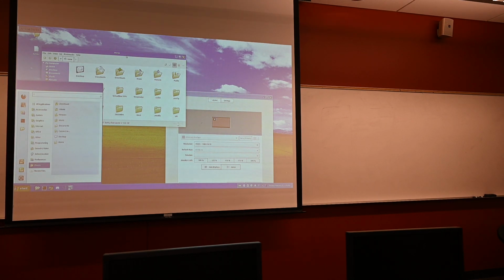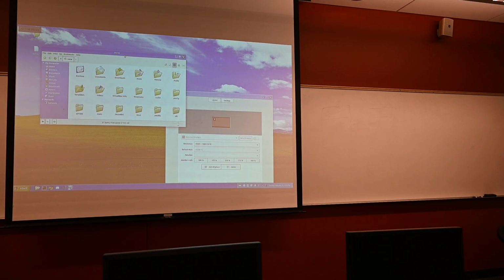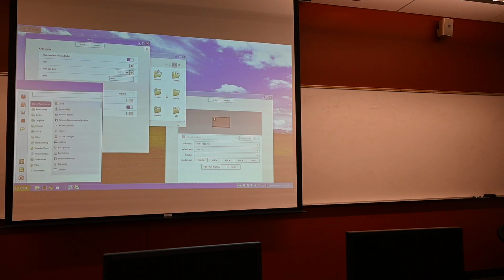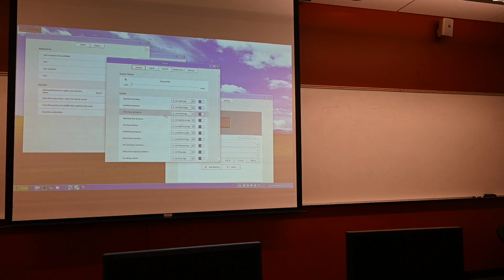GDSC UOP -- Making Linux look like Windows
Nora Bakken explains the process/how she made her Linux environment look like Windows.